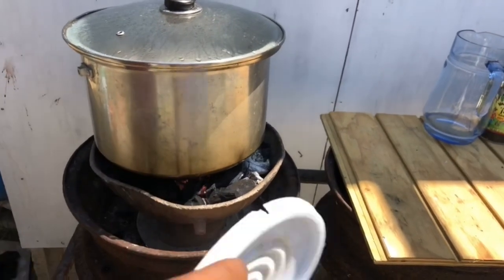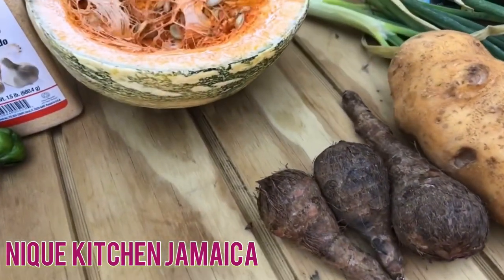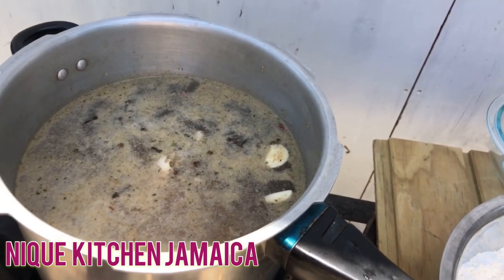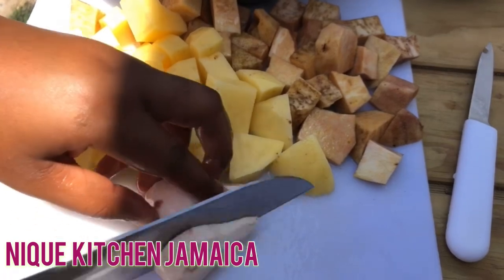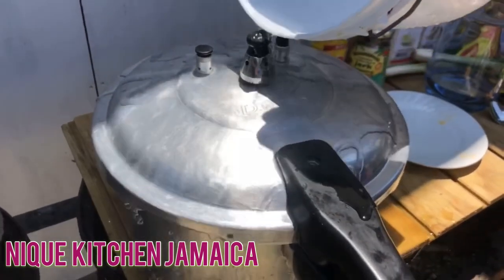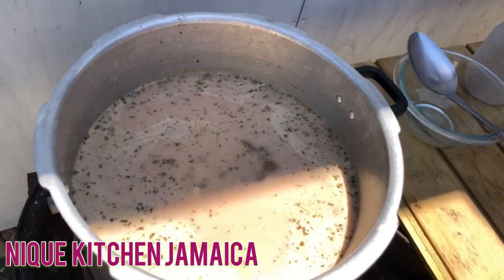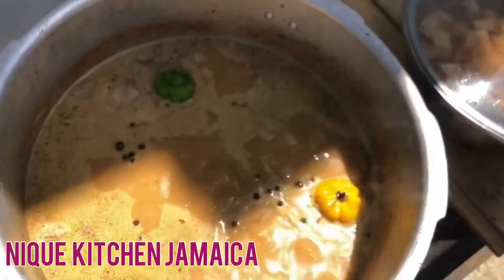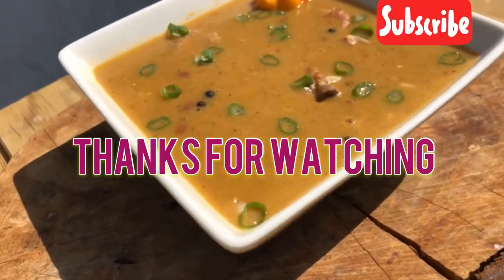How to make the best Jamaican Style Red Peas soup with pumpkin